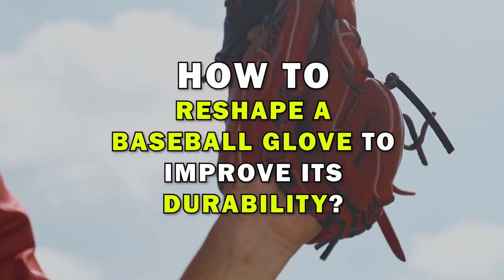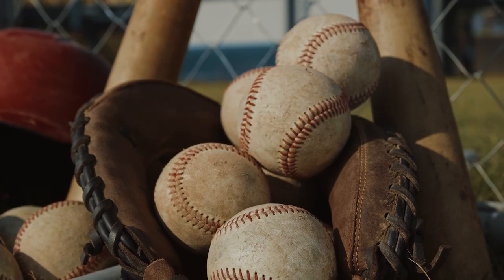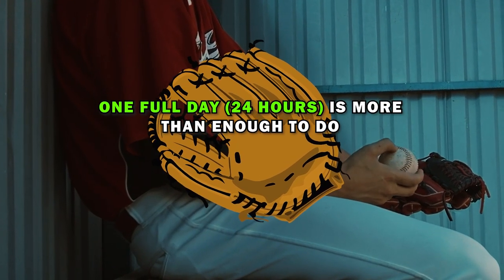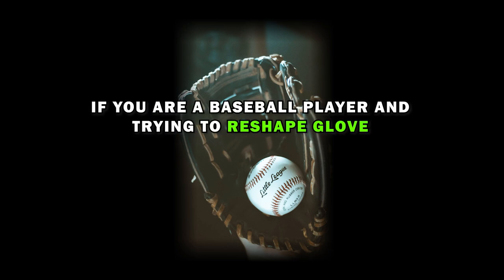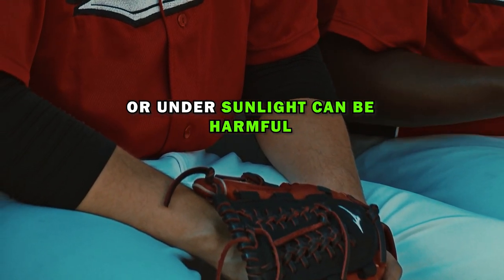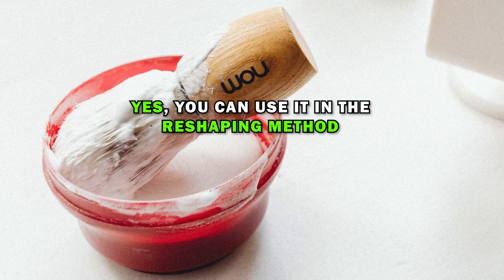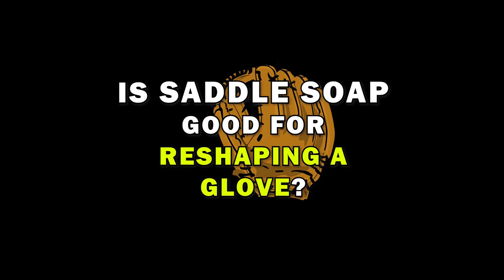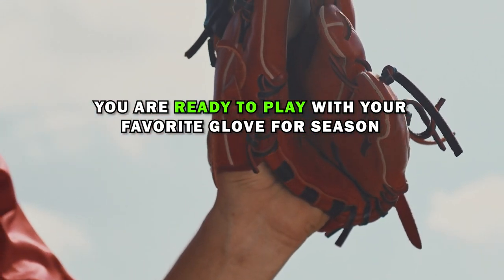How To Reshape A Baseball Glove (Beginners Guide)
This video provides a step-by-step demonstration of how to reshape a baseball glove.